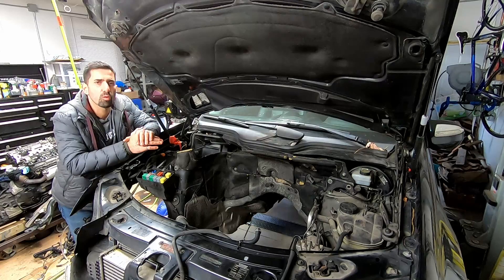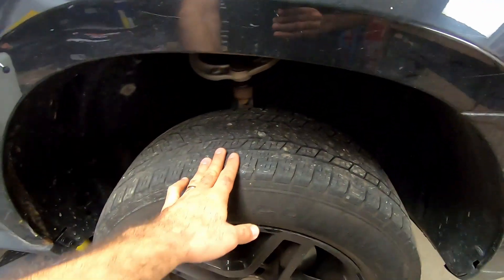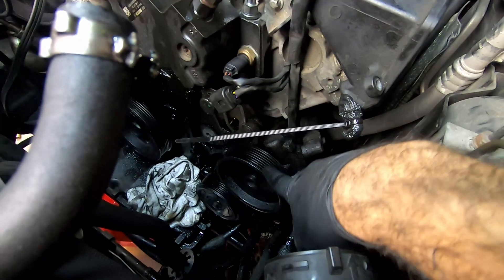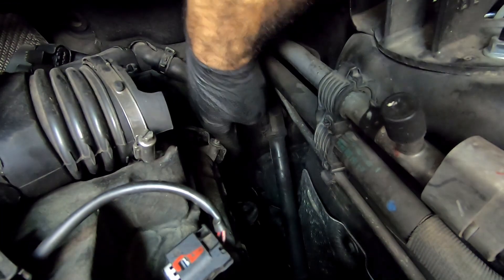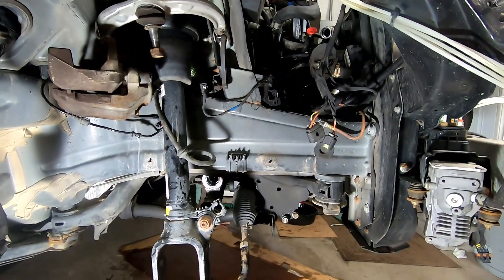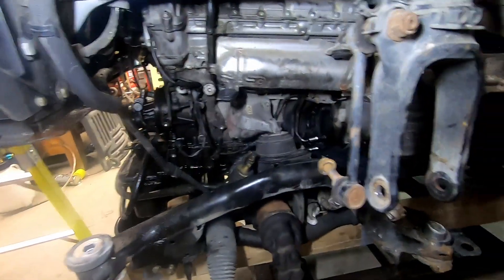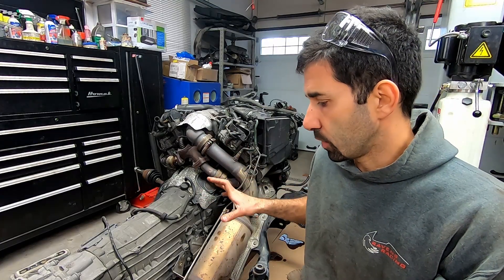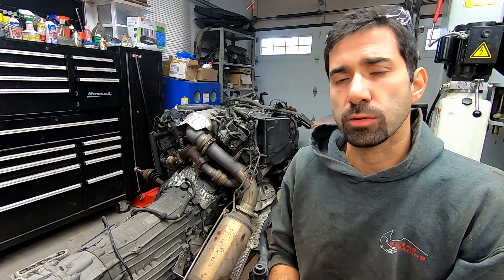Project GLander: Episode 1 - Mercedes GL320 (X164) OM642 engine removal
In project GLander, I will be converting my 2009 Mercedes GL320 (OM642) SUV to an overlanding rig. To achieve this, I will start off with some long overdue maintenance including new turbo, all new engine gaskets, engine mounts, steering rack service, aftermarket transmission oil cooler, Bluetec delete, third row seats delete, air suspension upgrade etc.

In Episode 1 I remove the OM642 and 7G-tronic transmission from the GL to have better access to all items that I need to replace as part of the maintenance work I plan to do.